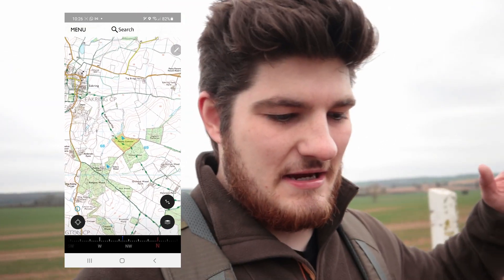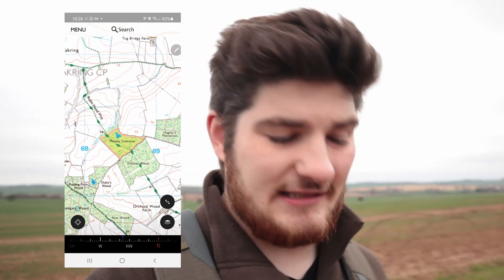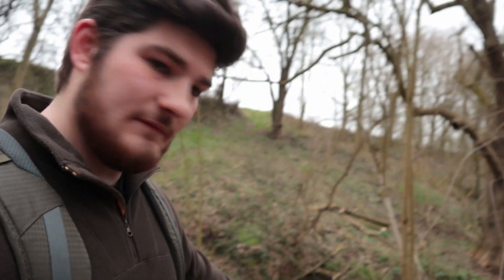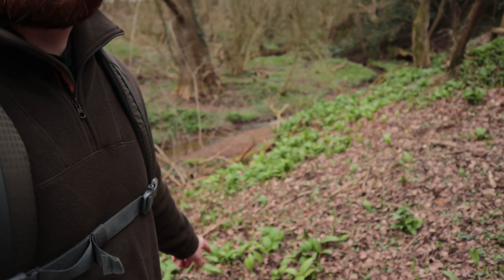Go out and explore! | Landscape photography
I was struggling to think of locations to film this week so I looked on a map of my local area and scanned for splodges of green (woodland). I found a random woodland and set off on a day of exploration and it was awesome!

Cheers for watching and stay safe,

My Camera Gear:

Main camera: Nikon D7500
Wide-angle lens: Sigma 10-20mm f3.5
Telephoto lens: Nikon 55-300mm VR
Prime lens: Nikon 35mm f1.8
Tripod: Manfrotto element MII

My Video Gear:

Main video camera: Canon EOS M6
Microphone: Rode Videomicro
Tripod: Manfrotto Compact Advanced

Camera Bag: Lowepro flipside trek bp 450 aw